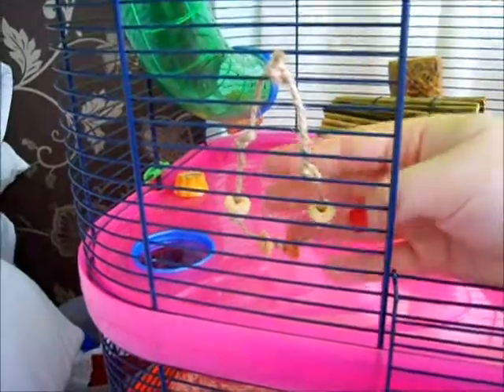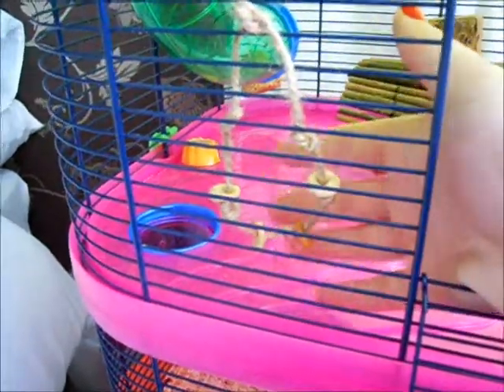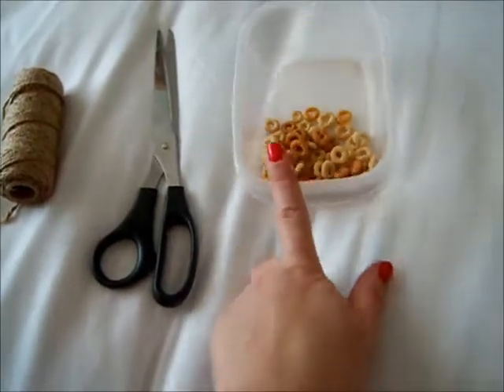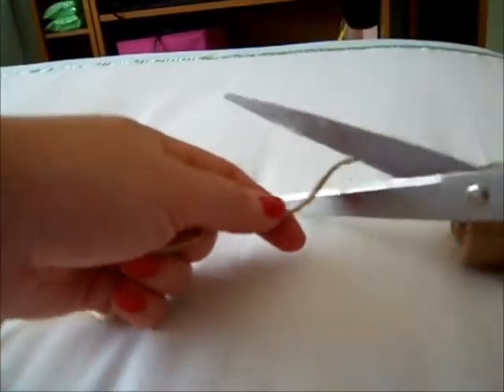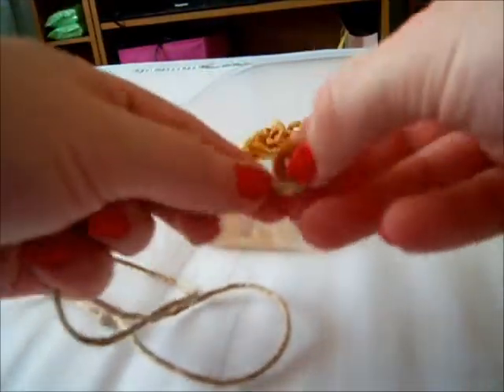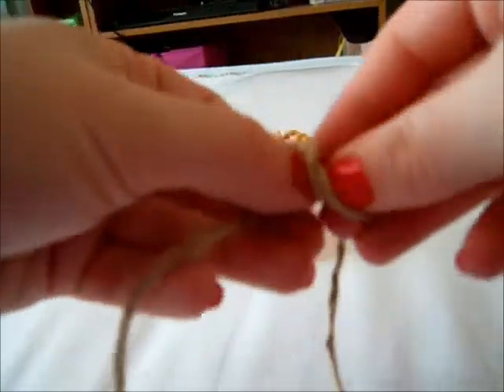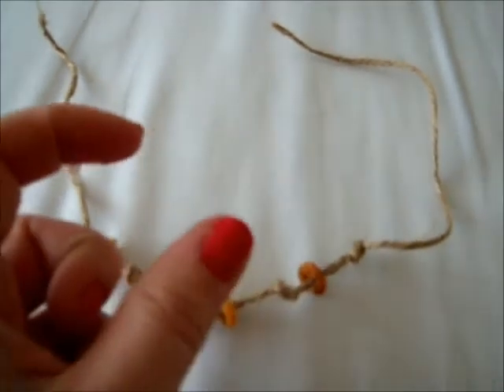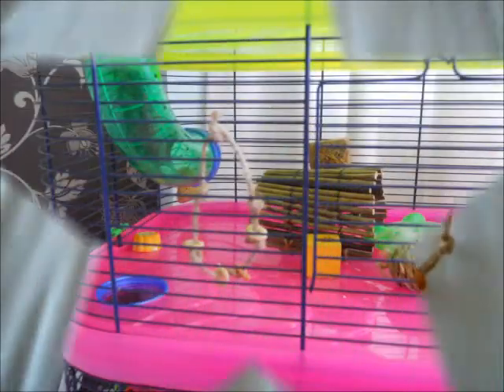How To Make A Cheerio Garland For Hamsters/Gerbils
A bit of a rushed video but hope you enjoyed it :-)